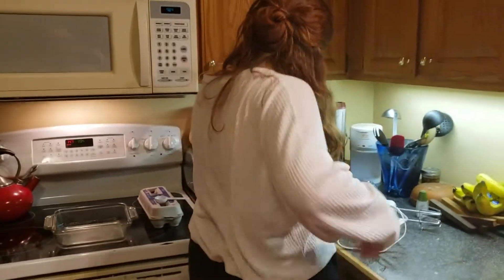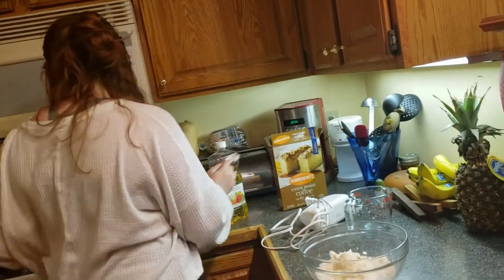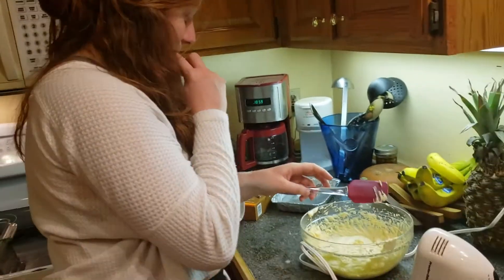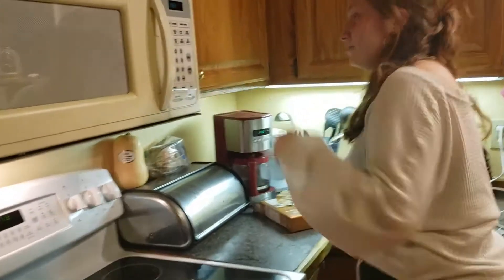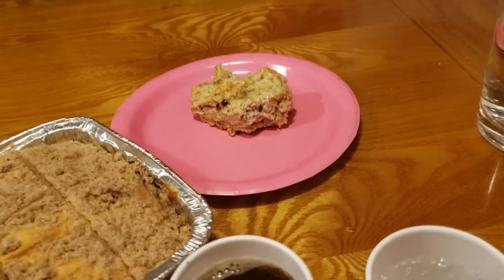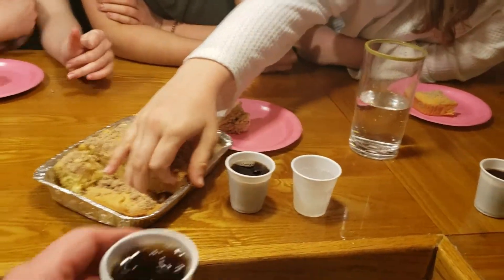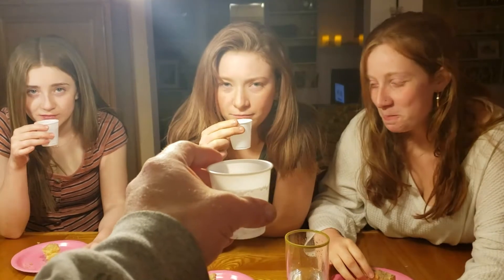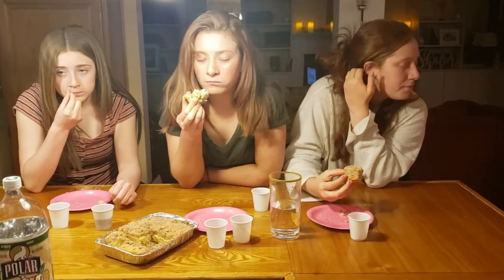National Coffee Cake and Beer Day April 7